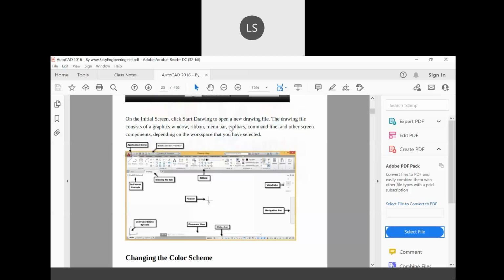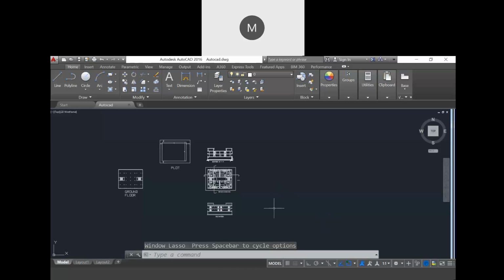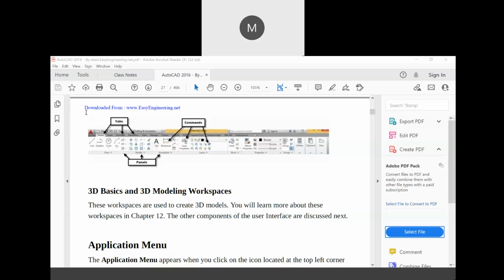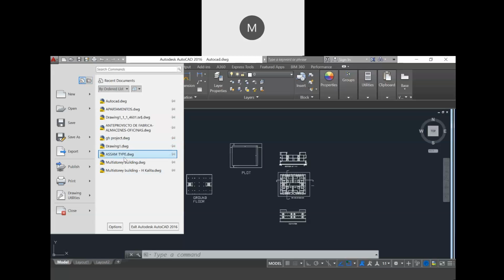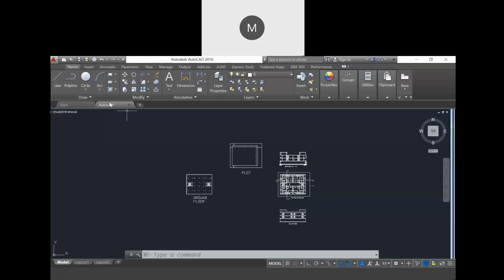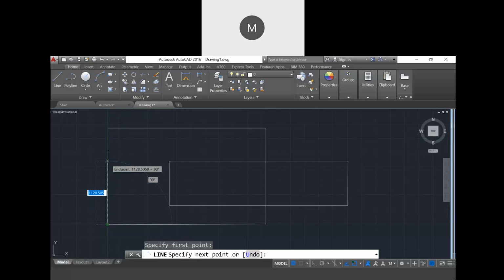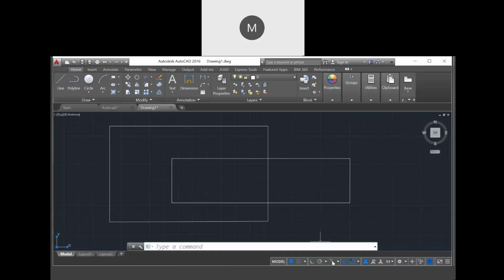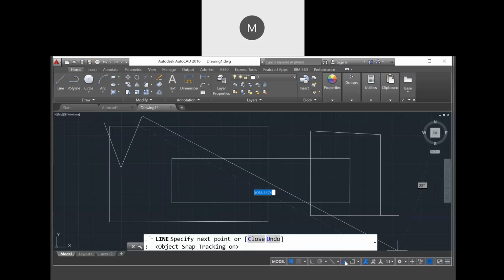cad discussion on the different tools